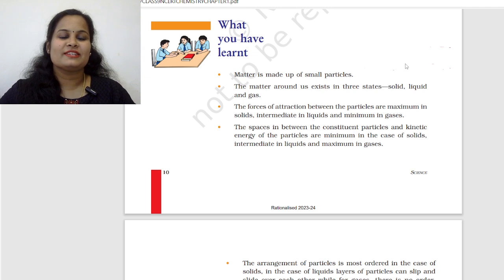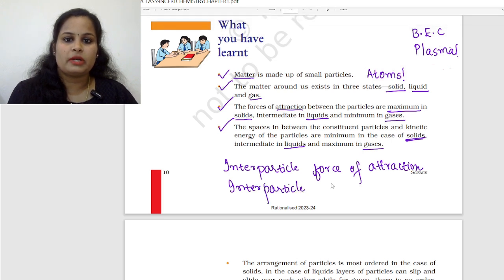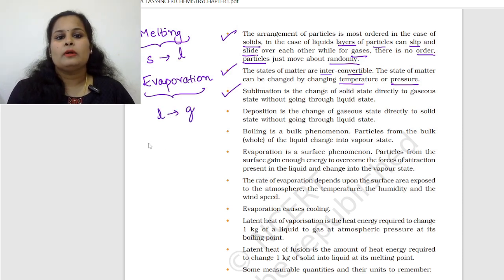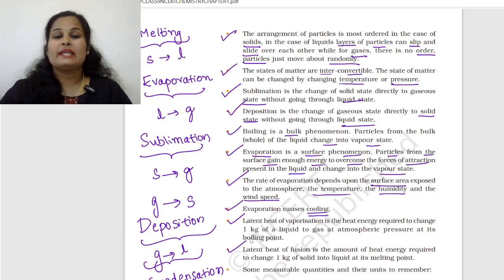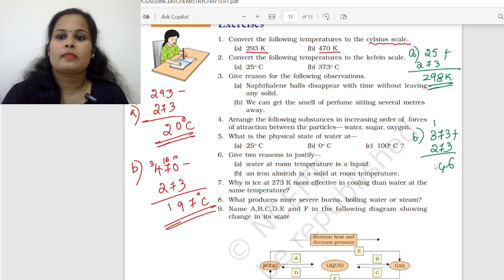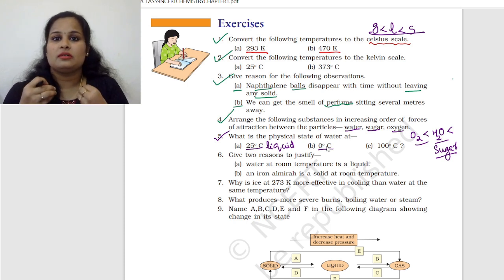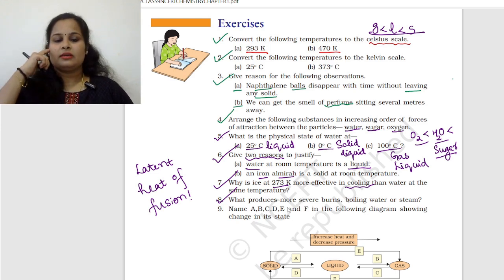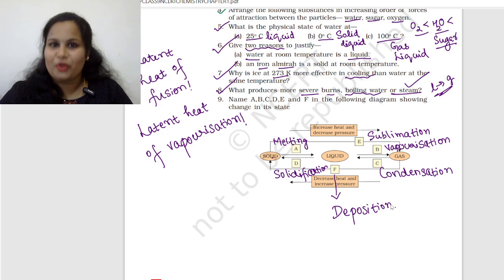CLASS 9 CHEMISTRY CHAPTER 1 REVISION ( IMPORTANT QUESTIONS + TEXT BACK EXERCISE QUESTIONS )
This video is all about a quick and easy revision of the chapter "MATTER IN OUR SURROUNDINGS" from grade 9 NCERT science text book.
Text back exercise questions has also been discussed.